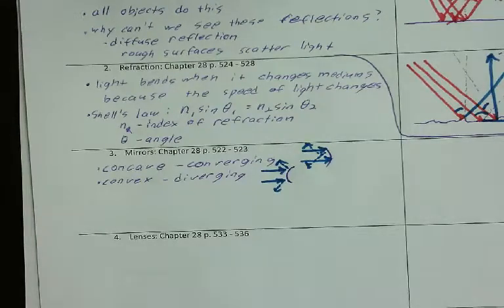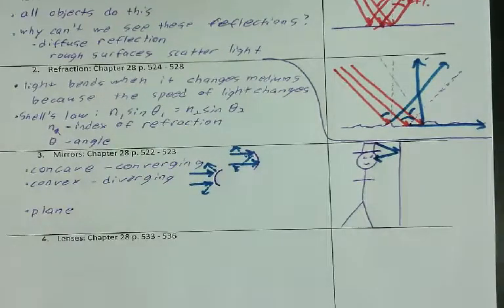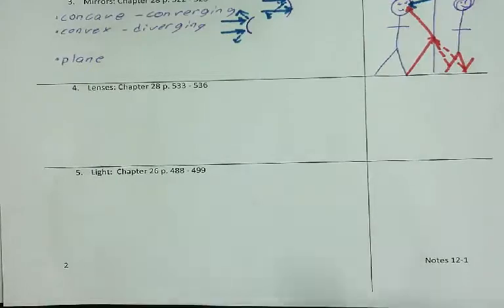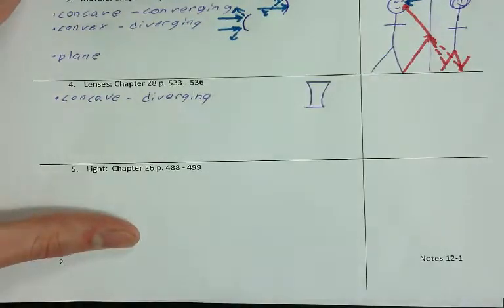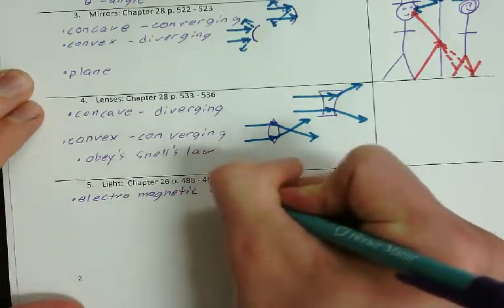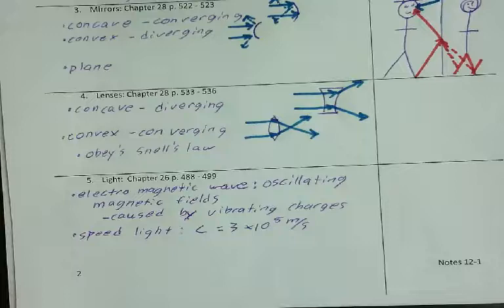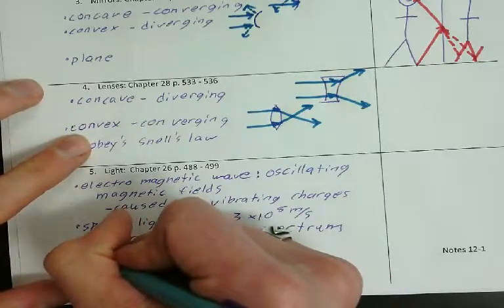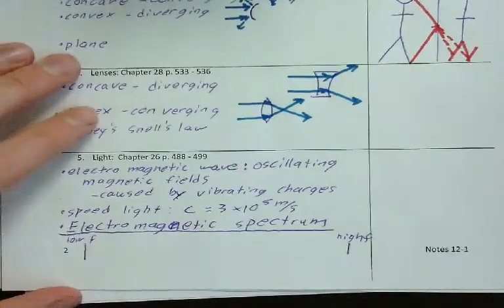Physics 2 - Optics - Notes 2 Part 3: Lenses, Mirrors, and EM Waves (#3 - 5)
Mr. B discusses how lenses and mirrors work, as well as the nature of electromagnetic waves